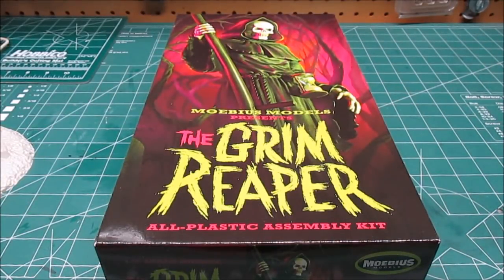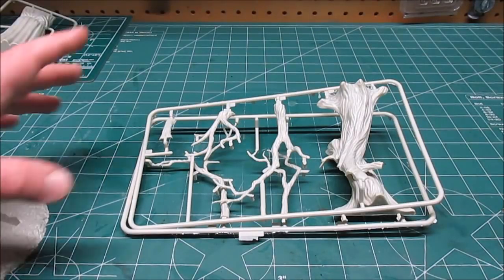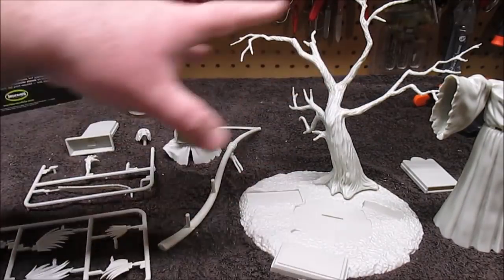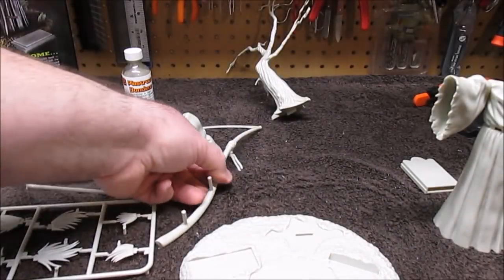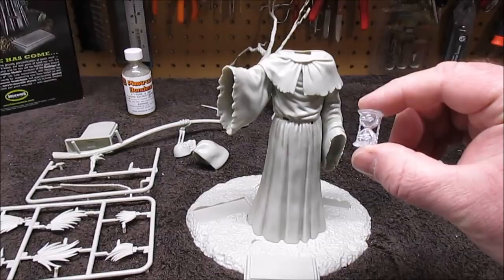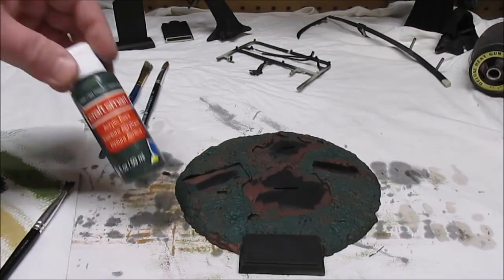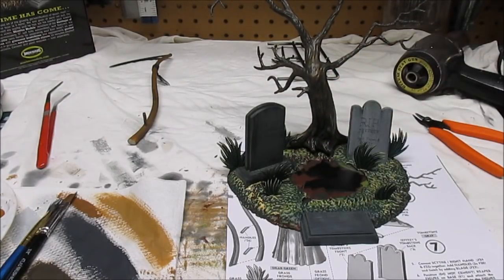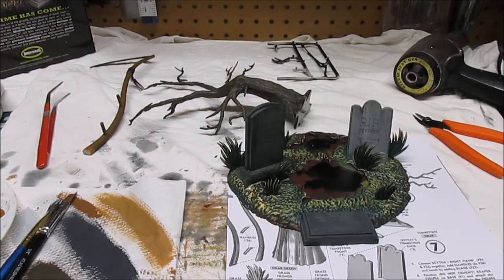Moebius 1/8 Grim Reaper Model Figure Kit Build Review 972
Awesome kit for Halloween or any season! New for 2017!